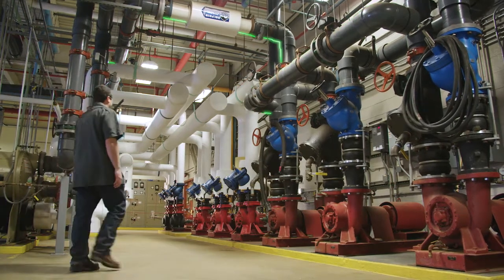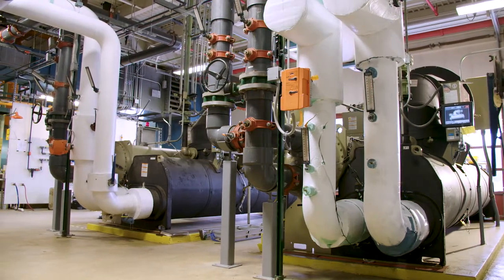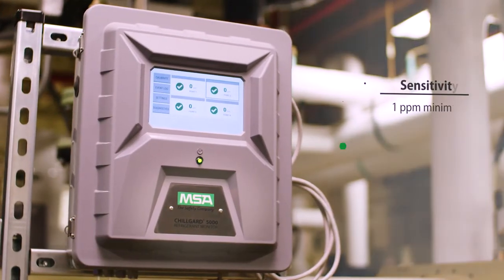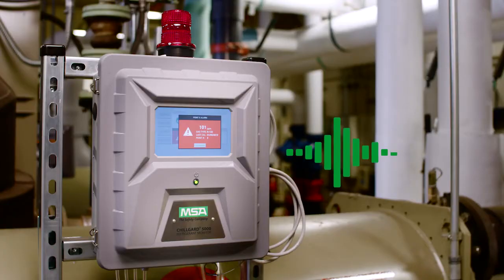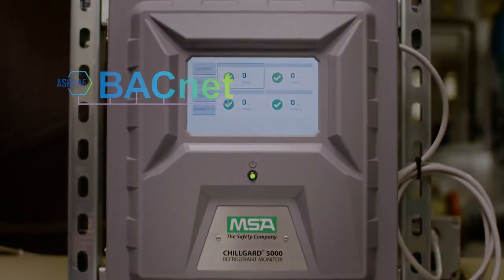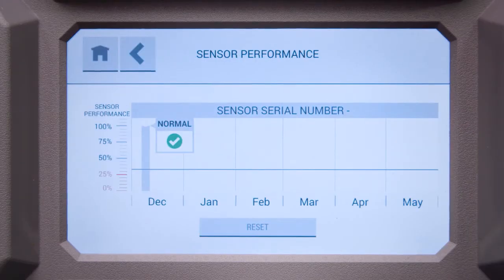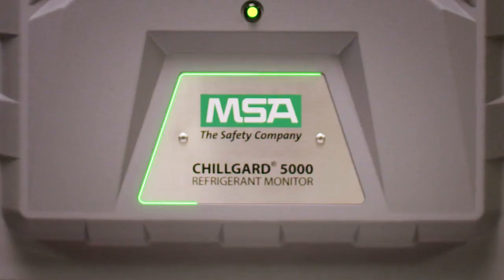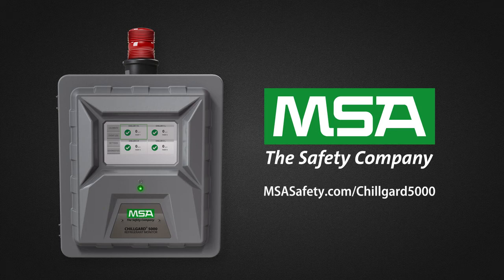MSA Chillgard® 5000 Refrigerant Gas Leak Monitor: Always Looking Ahead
Don't compromise on safety. The Chillgard® 5000 Refrigerant Gas Leak Monitor helps you keep people safe and your facility in compliance with ASHRAE Standard 15.